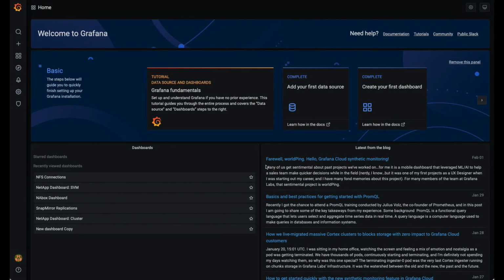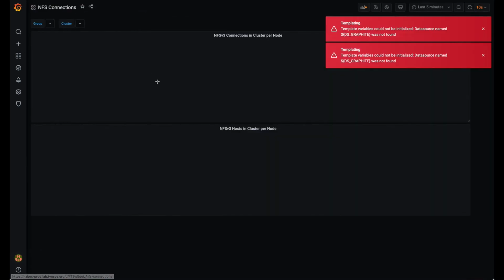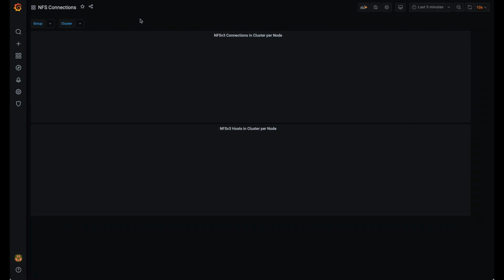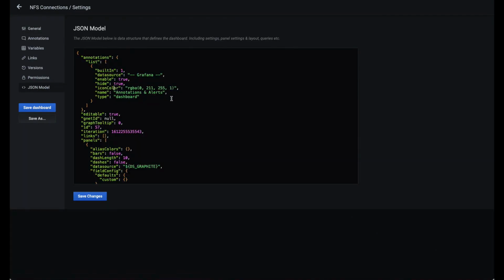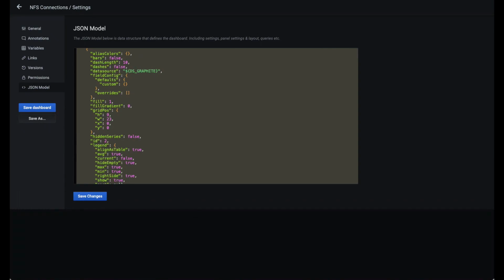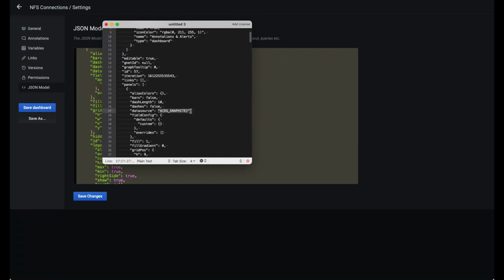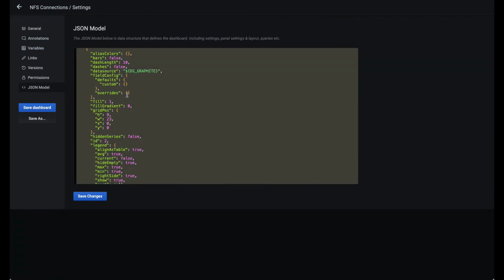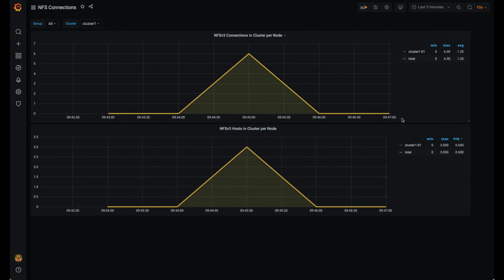Fix NetApp Harvest "${DS_GRAPHITE}" templating issue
This short videos shows you how to fix a templating issue with NetApp Harvest.